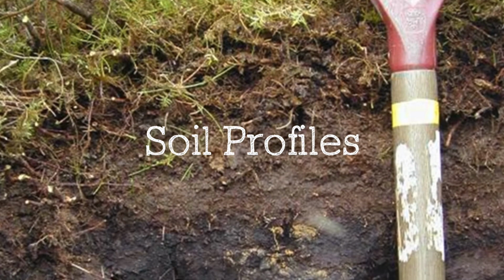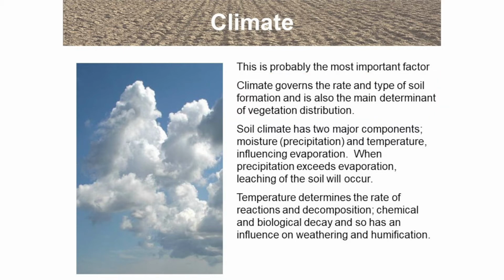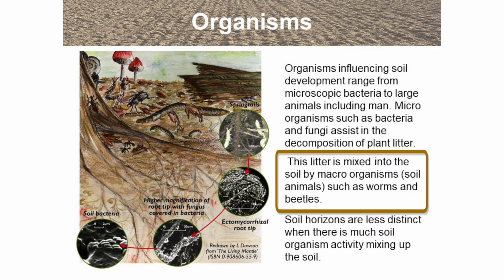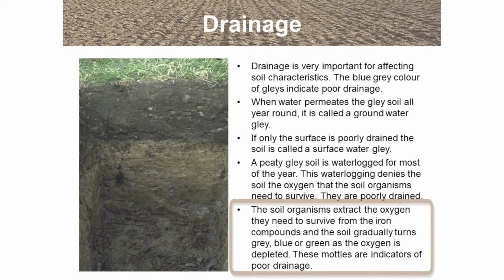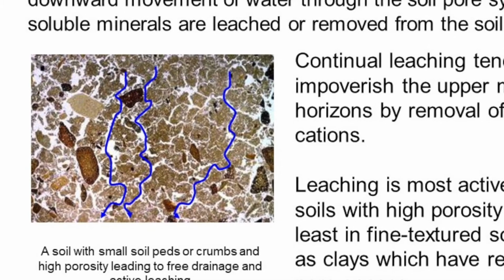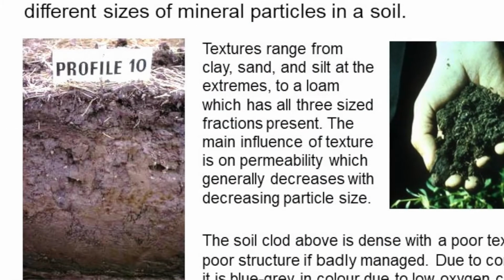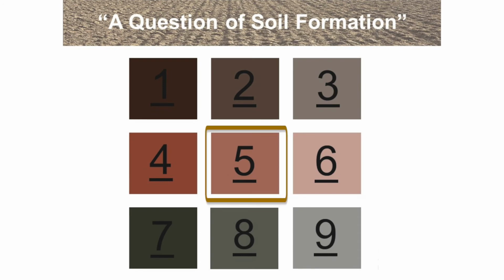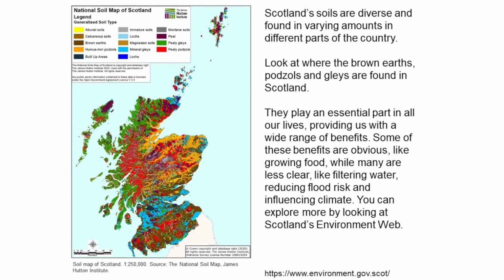Soil Formation: Soil, Science, Society & Sustainability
Professor Lorna Dawson introduces soil profiles and horizons, soil formation factors, and soil textures for Higher Geographer learners. This video is part of 'Soil, Science, Society & Sustainability', an educational project produced in conjunction with the RSGS, The James Hutton Institute, SRUC, and SEFARI.